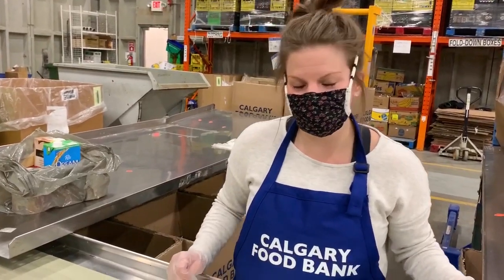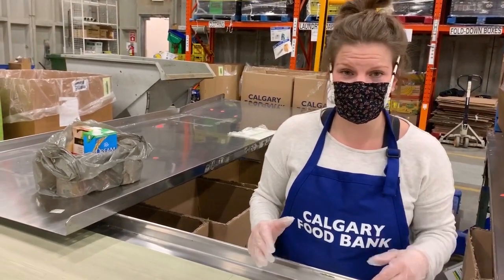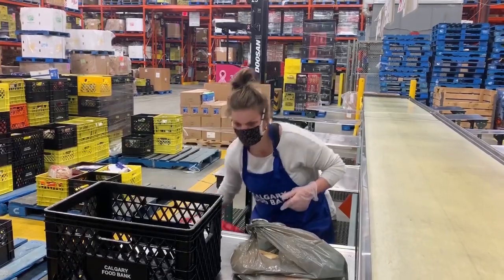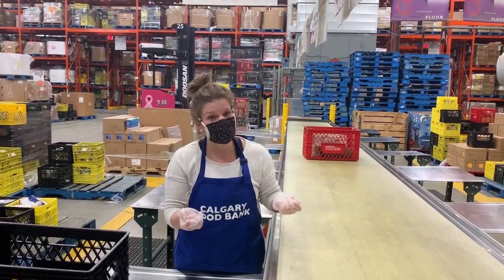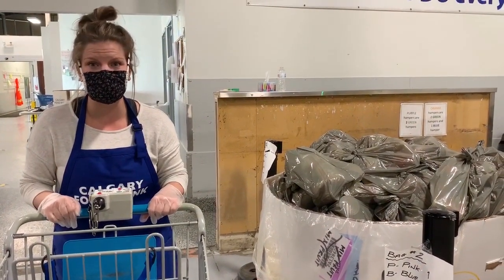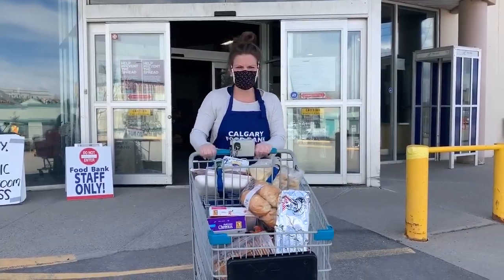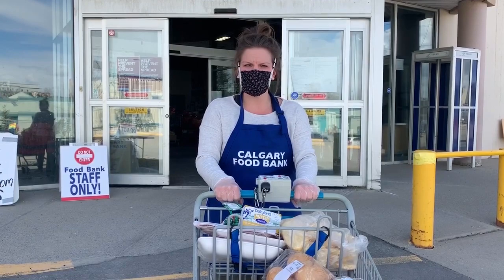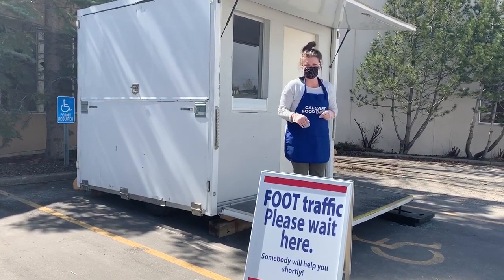Calgary Food Bank Tour - 2020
The CoVid-19 Pandemic forced us to revise our operations and implement new protocols. From a drive thru model for hamper pick-up to revised shifts for volunteers and staff to be able to ensure everyone can maintain proper social distancing and stay safe. We have been able to continue to serve our clients and partners with the support of the community. At the moment we can't take you on a physical tour, but come along with us on this virtual tour and see how we are getting the food to where it needs to be during this time!